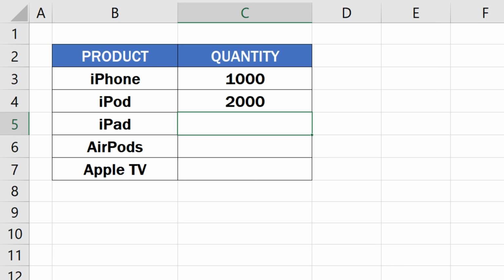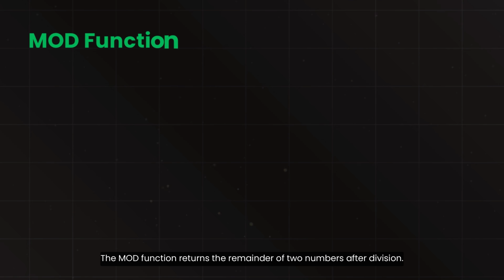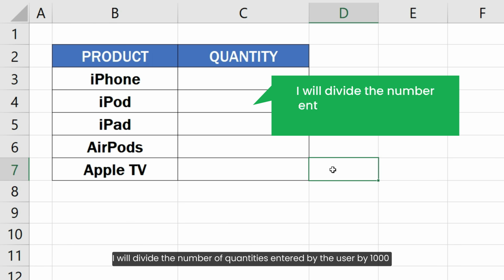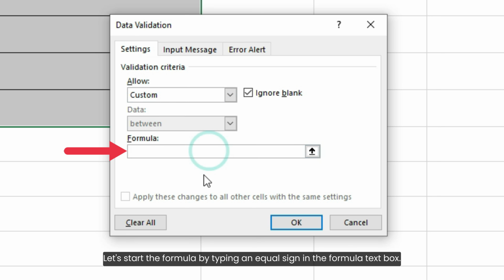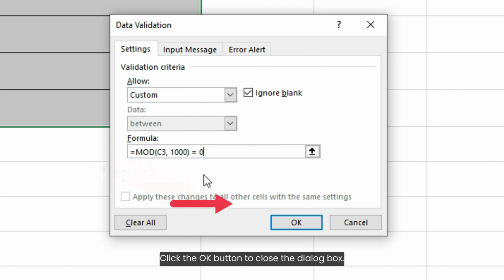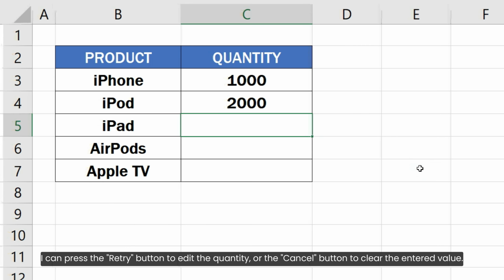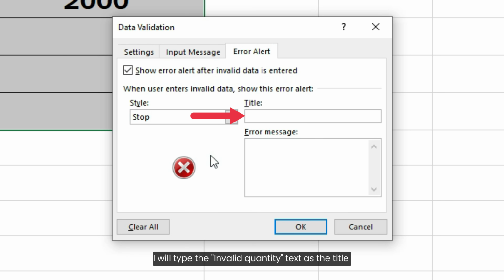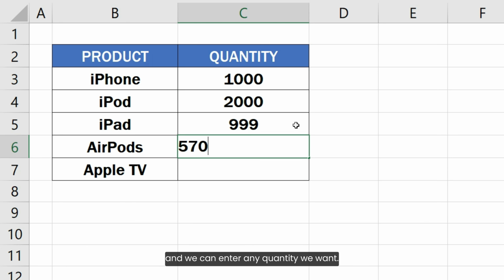Allow Specific Multiple of a Number Only - Excel Data Validation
Excel validate multiple of a specific number: In this Excel tutorial, you will learn how to allow only multiple of a specific number in Excel using the data validation feature. This technique is useful when you want to restrict user inputs to values that are exact multiples of a chosen number. Whether you are working on financial reports, inventory management, or any other dataset requiring precise multiples, this method ensures accuracy and consistency in your spreadsheets.

The tutorial begins by explaining the importance of controlling input values in Excel and demonstrates how to set up a validation rule that allows only specific multiples. You will see a step-by-step guide on how to configure the Excel validation to allow multiple of a number using a custom formula. This approach prevents invalid entries and helps maintain clean data.

By following the video, you will understand how to validate multiple of a number in Excel by creating a dynamic rule using MOD formula. The tutorial also covers common scenarios where you might need to allow only multiple of a specific number in Excel, such as setting quantities that must align with specific increments or enforcing measurement standards.

This tutorial covers the following queries:
how to allow only multiple of a specific number in excel
excel validate multiple of a specific number
excel allow only specific number multiple
excel allow multiple of specific number only
how to allow only multiple of specific number in excel data validation
how to validate multiple of a number in a excel
excel validation allow specific number multiple
excel validation allow multiple of a number
excel validation allow multiple of specific number